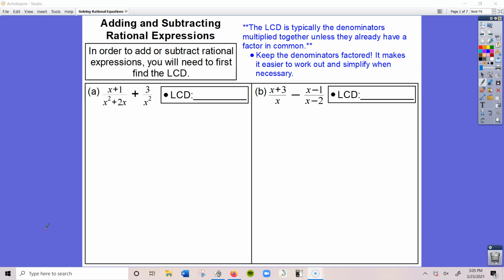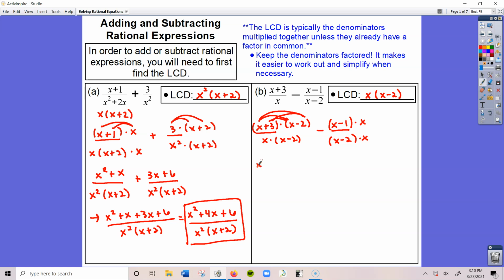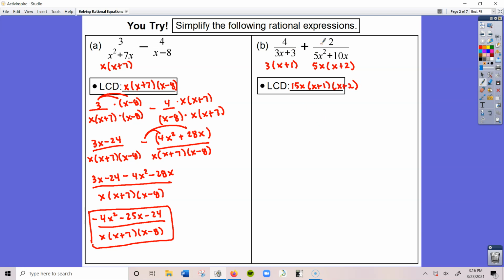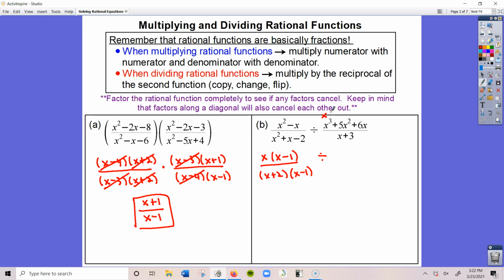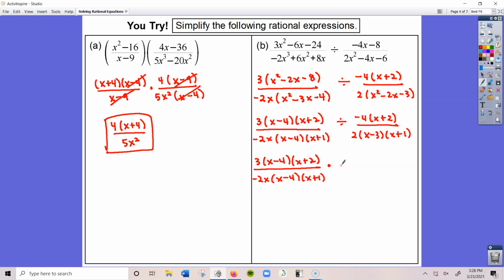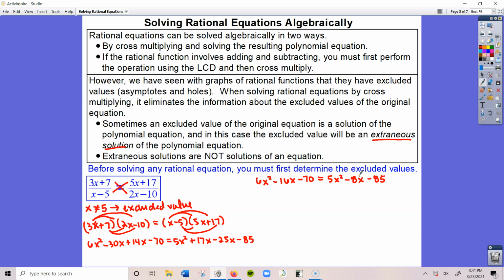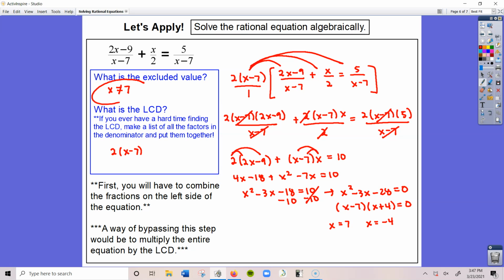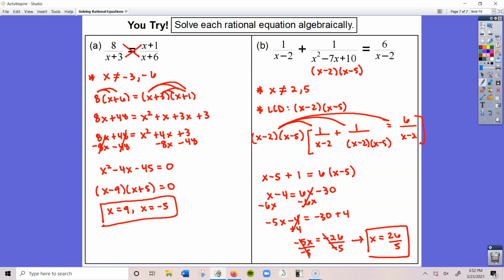Solving Rational Equations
Students will review how to add, subtract, multiply and divide rational expressions so that then they can solve rational equations.